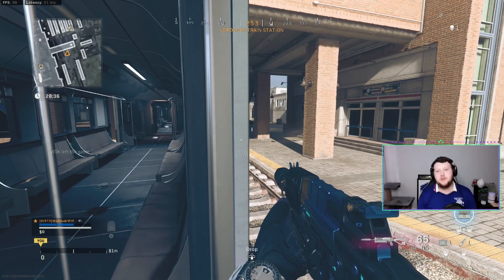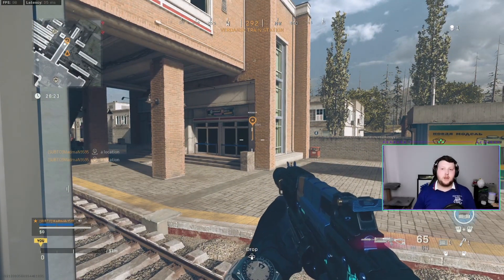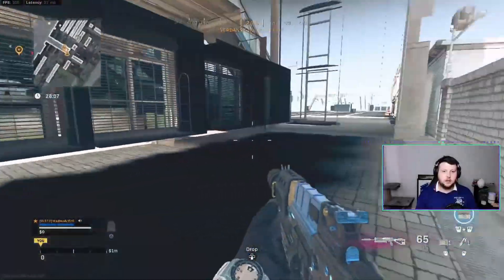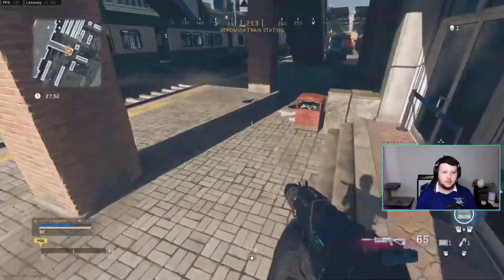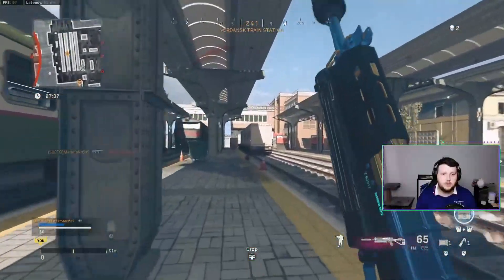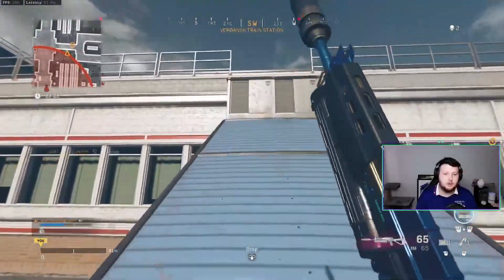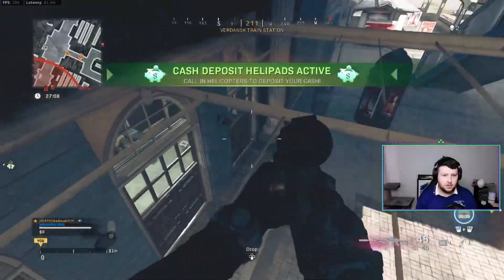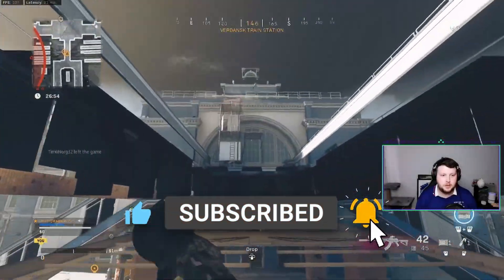WALL Breach At Train Station GLITCH Still Works After Latest UPDATE Patch Call of Duty Warzone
In this video we explain on how to do the wall breach at train station, please do not use this unfairly I'm making this video just make people aware of the glitch and to avoid stadium. Some were found on tiktok and cant remember the creator sorry in advance

I only use this MUSIC for entertaining my viewers not for personal gain or promoting. If there is a problem with music or copyright in any way, contact my trhough this channel and we will sort it out

If you like what you see dont fee llike you have to any donaition would greatly appreciated

My Setup
Ps4 Controller
Elgato Capture Card HD60S
Elgato Stream Deck
Logitech C270 HD Webcam
Astro A10 Headset
HP 27o Full HD 27 Inch Gaming Monitor

voice